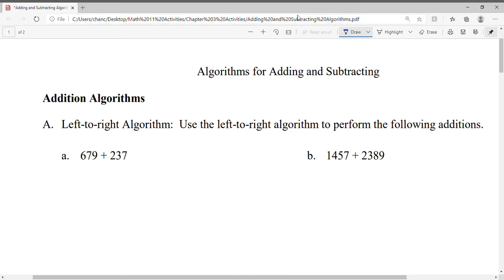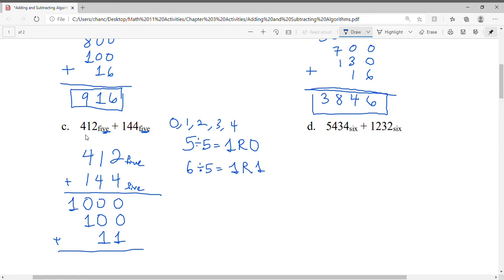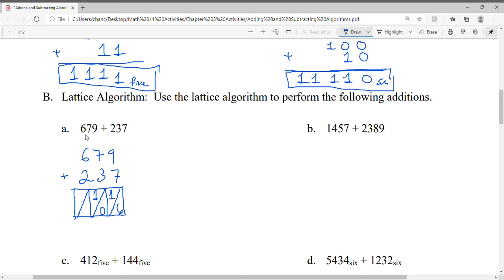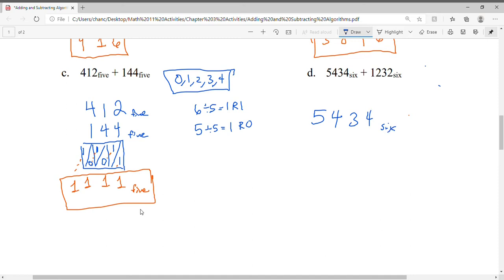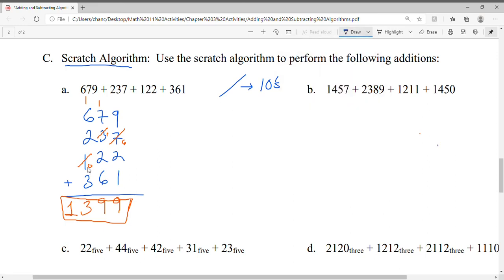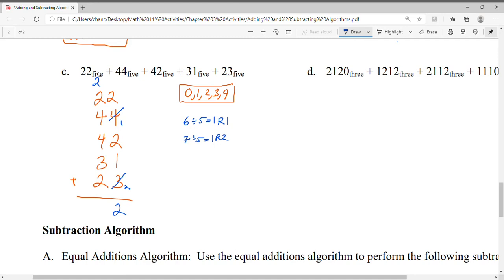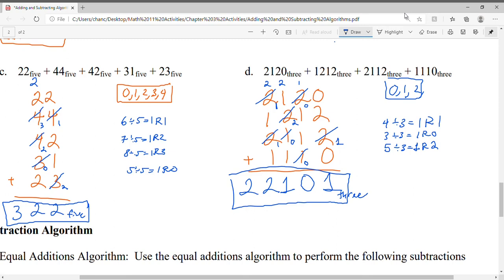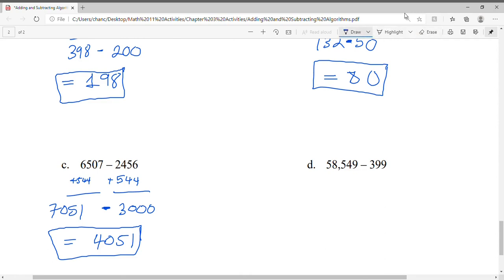Math 10 Algorithms for Addition and Subtraction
We will learn different methods to adding and subtracting in different bases!